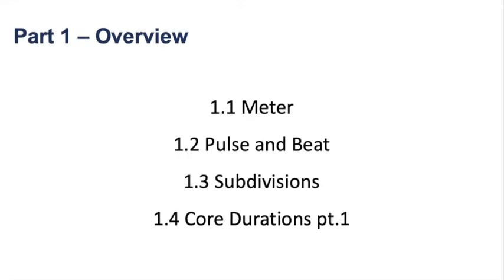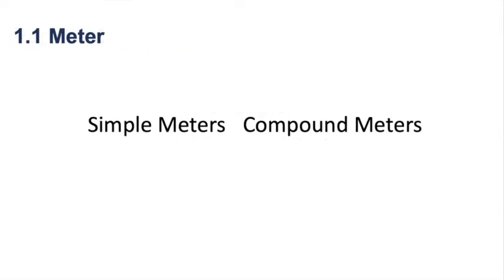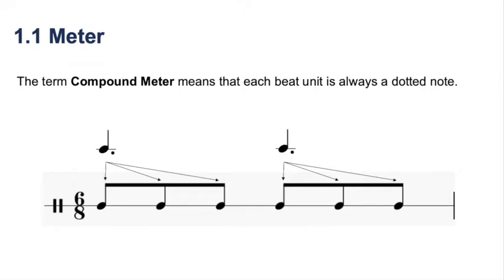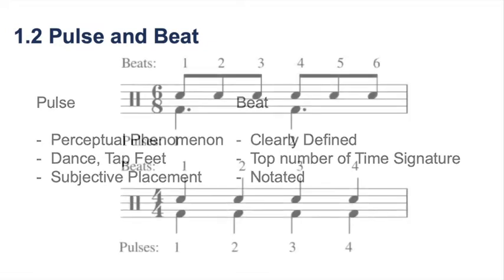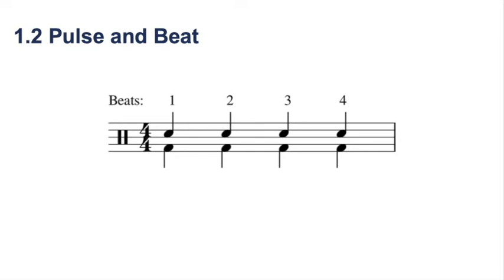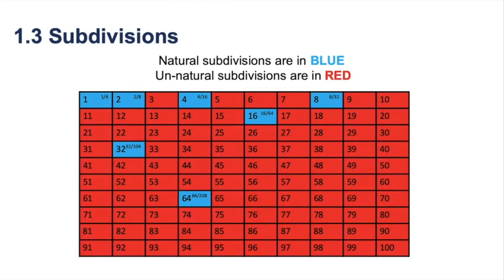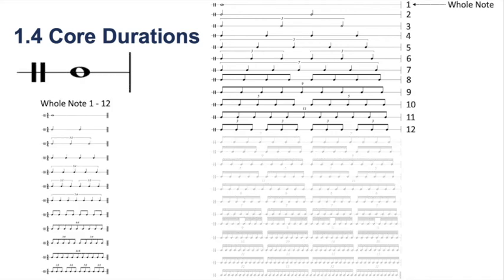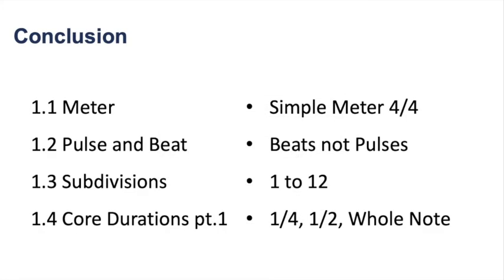The Accessibility of Tuplets on the Drumset - Part 1 - Tuplets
This video is intended to aid the participants of my research by providing a clear path to my assumptions and conclusions.

By Ezekiel French.